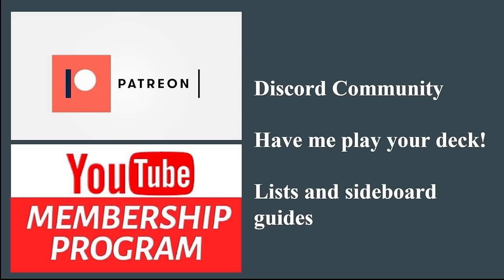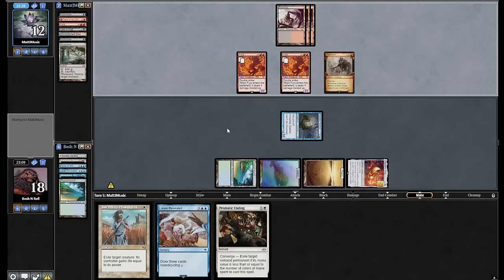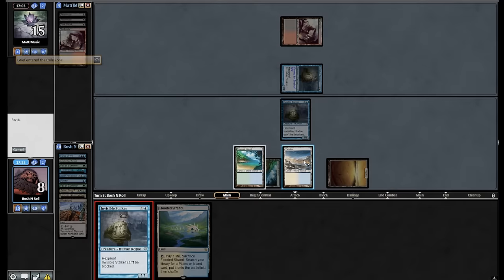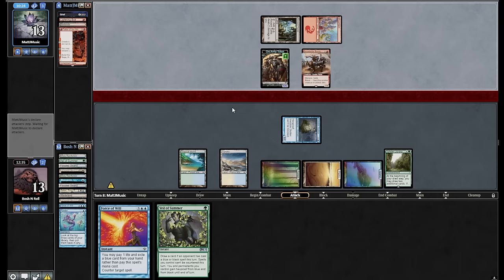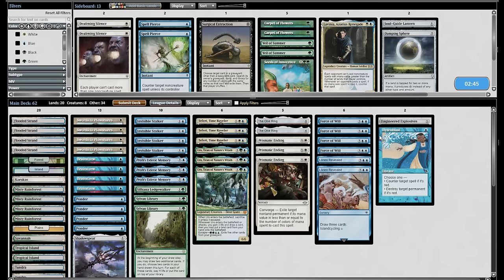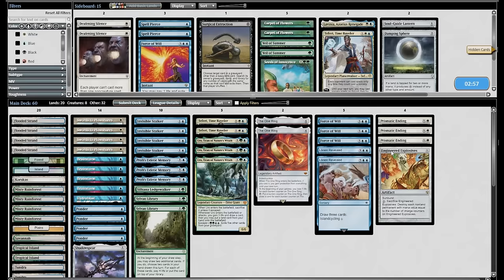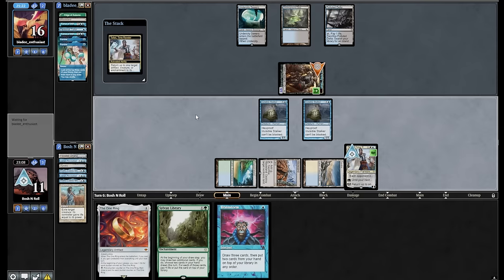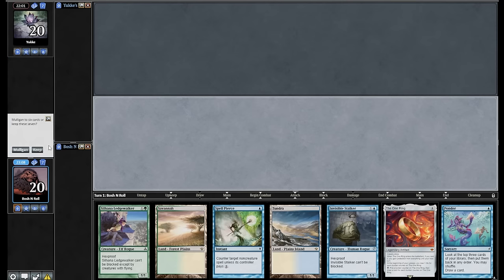REMEMBER ME?! Legacy Bant Invisible Stalker with Proft's Eidetic Memory! Beatdown control! MTG MKM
Invisible Stalker was a menace in its limited and standard formats. It doesn't take much to get a game over when you start buffing an unblockable, hexproof creature. Proft's Eidetic Memory is the perfect passive draw engine that also makes Invisible Stalker into a monstrous threat alongside cards like Brainstorm and Sylvan Library! Remember me?! MTG

Use code BOSH for a free 7 day membership to win real prizes at ClubGG

0:00 Intro
0:37 Deck Tech
3:35 Round 1
27:13 Round 2
41:33 Round 3
48:05 Round 4
57:40 Round 5
1:09:46 Final Thoughts